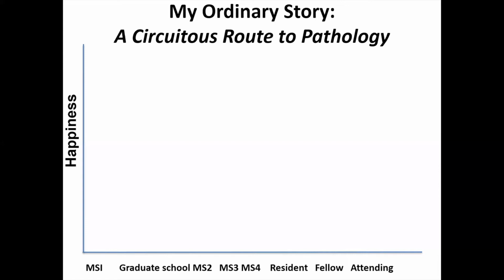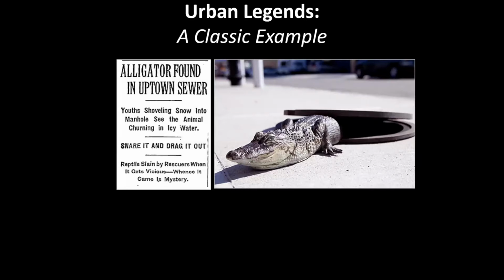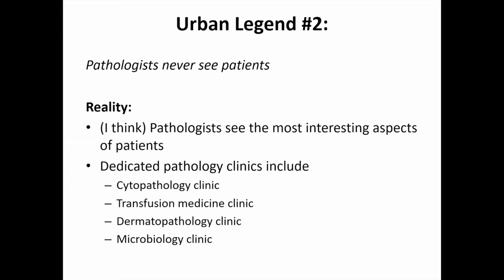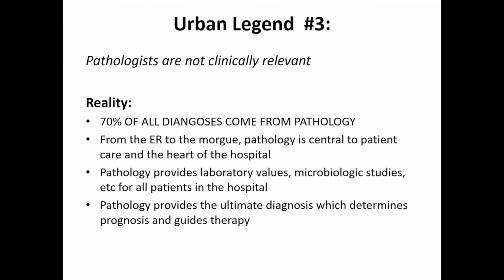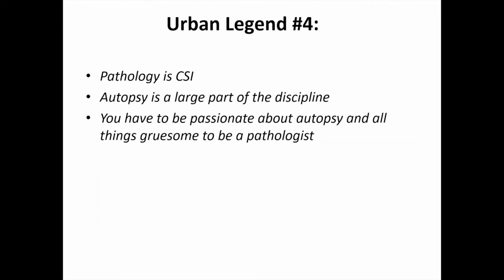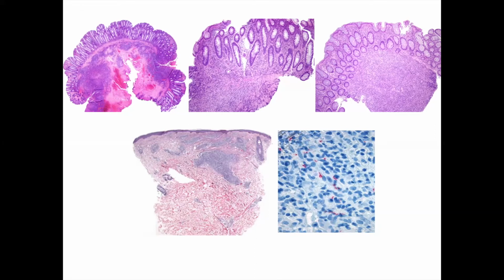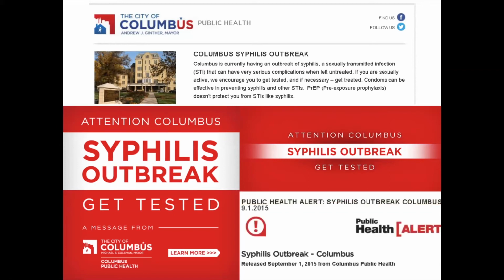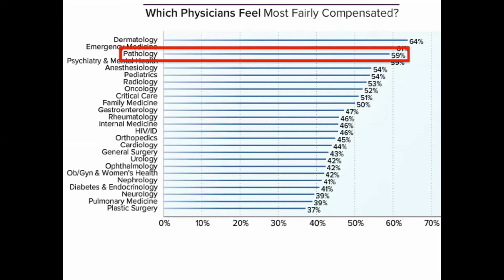PathSIG Symposium 2020 Session I: An Overview of Pathology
Join PathSIG and Dr. Christina A. Arnold, MD (@CArnold_GI) as she discusses the urban legends of Pathology! Session moderated by Lauren J. Miller, MJ (@LJMiller_MJ) President of PathSIG.